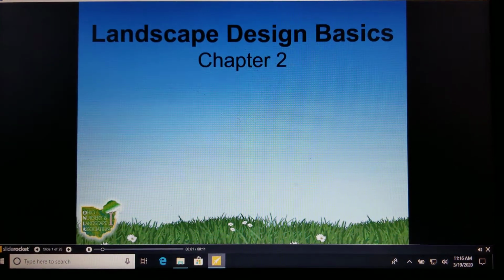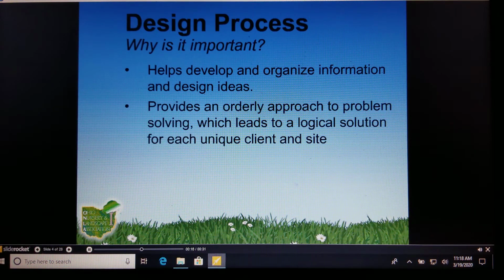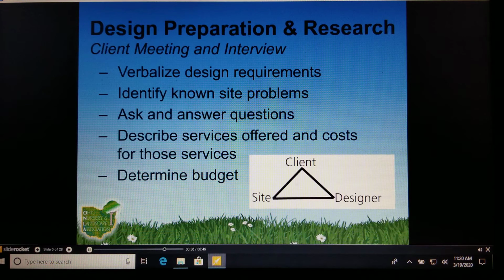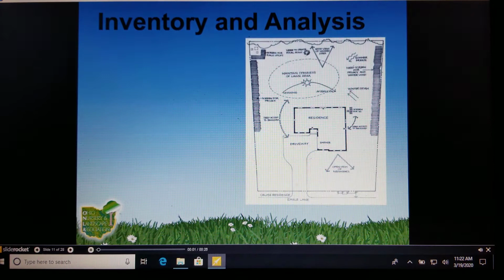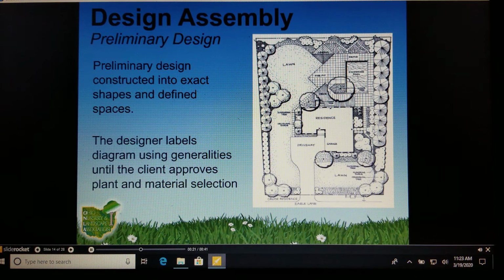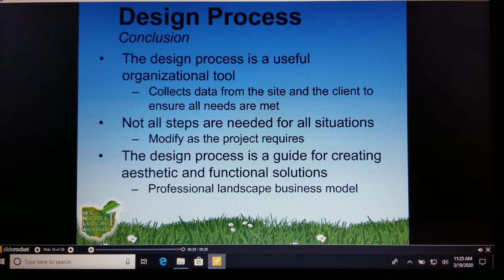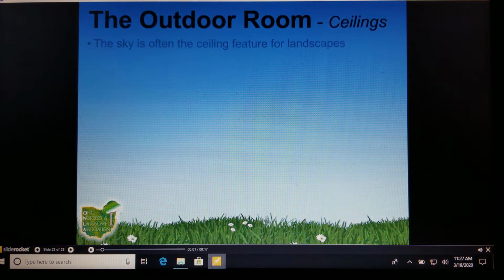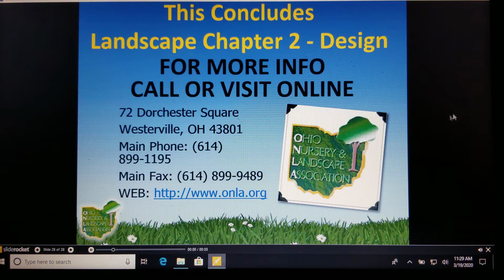Chapter 2 landscape design